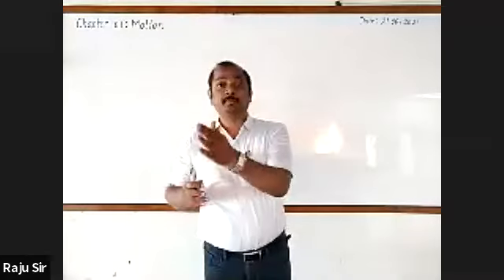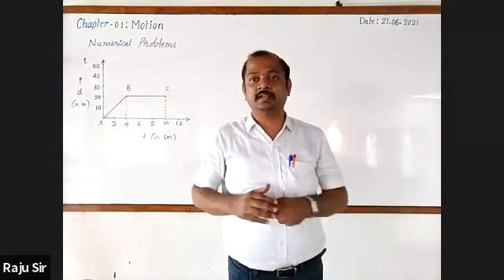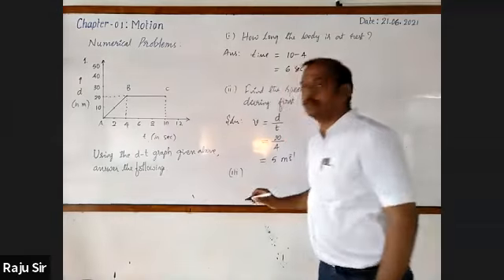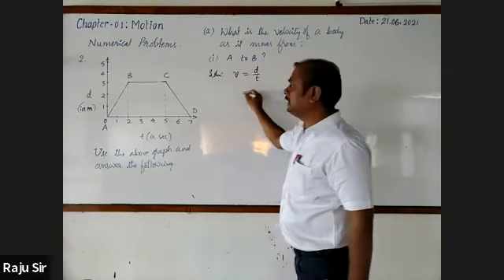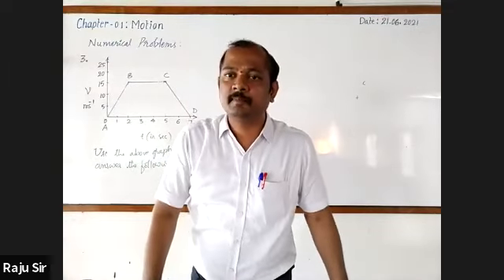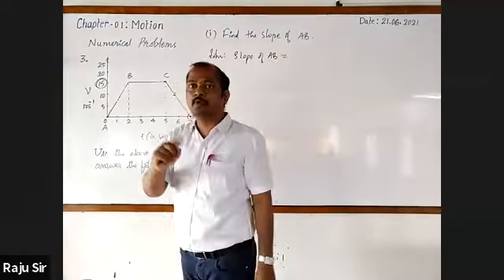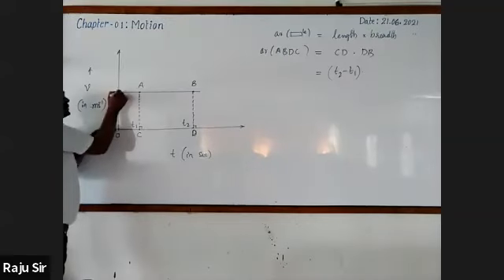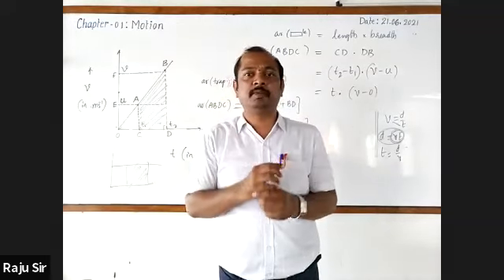Motion (Period - 08) Class 9 CBSE PHYSICS